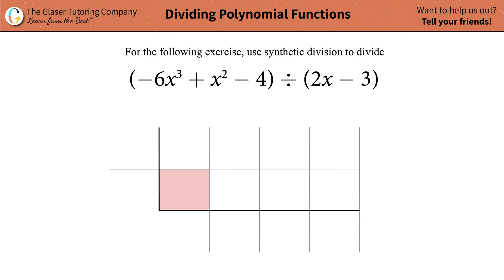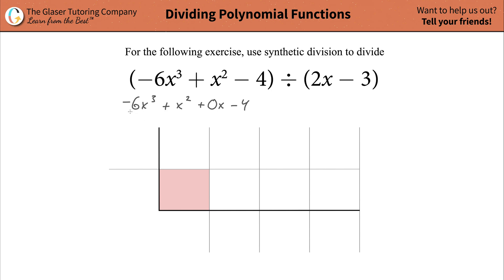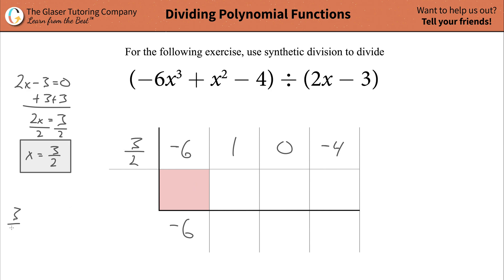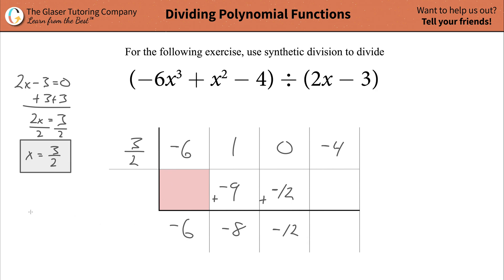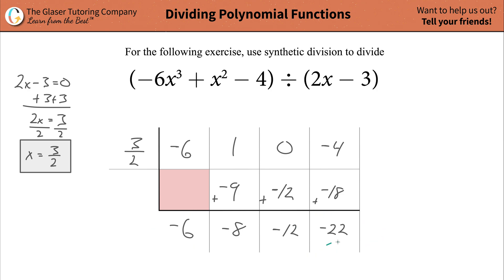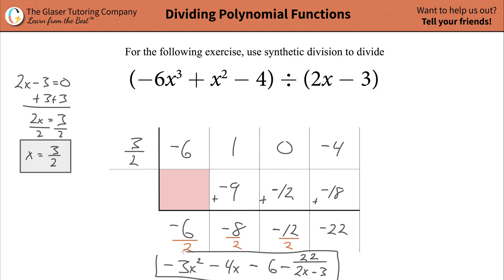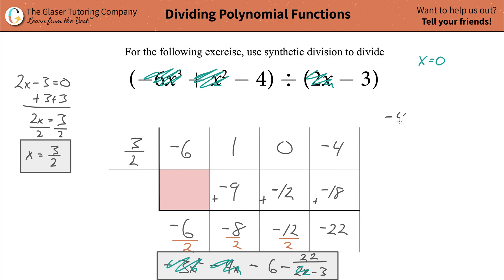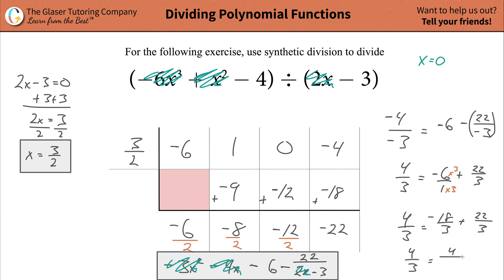How to solve (−6x^3 + x^2 − 4) ÷ (2x − 3) by synthetic division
(−6x^3 + x^2 − 4) ÷ (2x − 3)